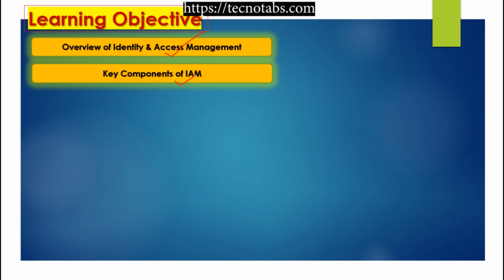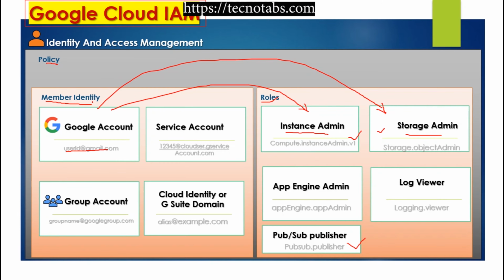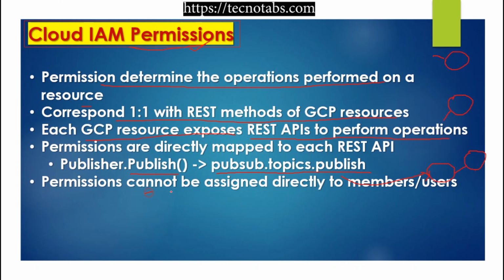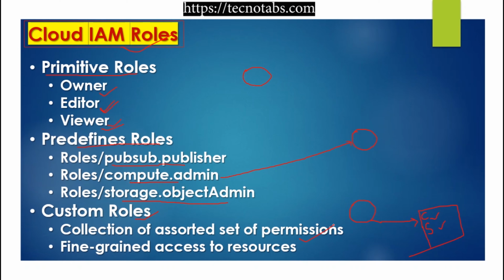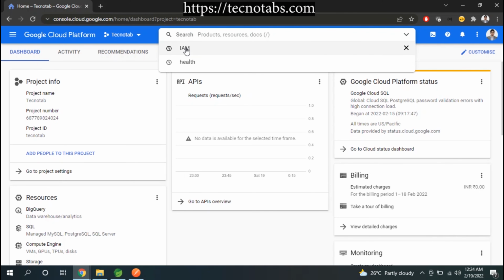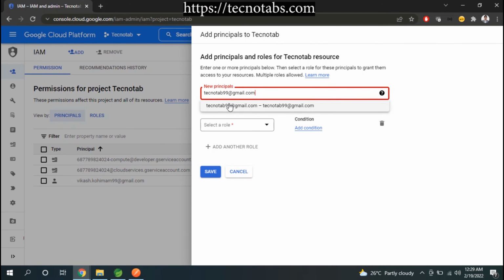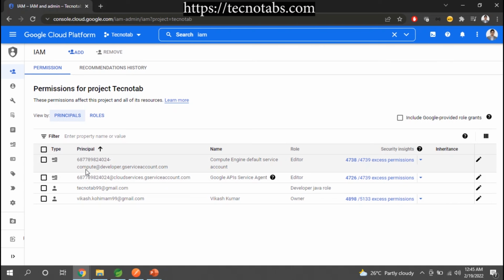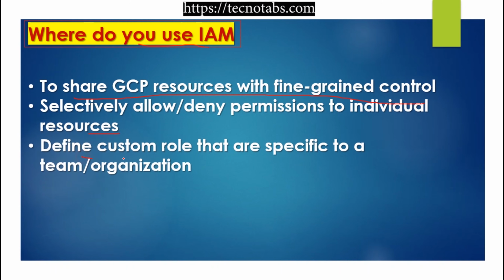6. IAM in gcp | google cloud identity and access management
Single access control interface
IAM provides a simple and consistent access control interface for all Google Cloud services. Learn one access control interface and apply that knowledge to all Google Cloud resources.

Fine-grained control
Grant access to users at a resource level of granularity, rather than just project level. For example, you can create an IAM access control policy that grants the Subscriber role to a user for a particular Pub/Sub topic.

Automated access control recommendations
Remove unwanted access to Google Cloud resources with smart access control recommendations. Using Recommender, you can automatically detect overly permissive access and rightsize them based on similar users in the organization and their access patterns.

Context-aware access
Control access to resources based on contextual attributes like device security status, IP address, resource type, and date/time.

Flexible roles
Prior to IAM, you could only grant Owner, Editor, or Viewer roles to users. A wide range of services and resources now surface additional IAM roles out of the box. For example, the Pub/Sub service exposes Publisher and Subscriber roles in addition to the Owner, Editor, and Viewer roles.

Web, programmatic, and command-line access
Create and manage IAM policies using the Google Cloud Console, the IAM methods, and the gcloud command line tool.

Built-in audit trail
To ease compliance processes for your organization, a full audit trail is made available to admins without any additional effort.

Support for Cloud Identity
IAM supports standard Google Accounts. Create IAM policies granting permission to a Google group, a Google-hosted domain, a service account, or specific Google Account holders using Cloud Identity. Centrally manage users and groups through the Google Admin Console.

IAM is offered at no additional charge for all Google Cloud customers. You will be charged only for use of other Google Cloud services. For information on the pricing of other Google Cloud services, see the Google Cloud Pricing Calculator.